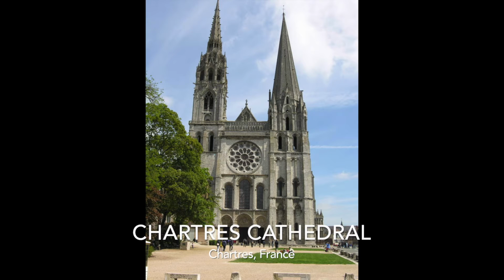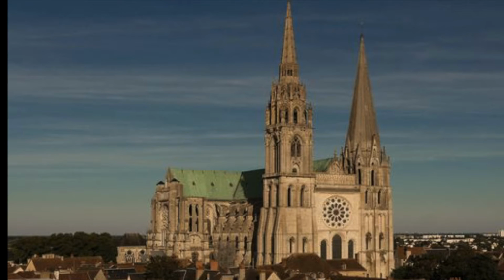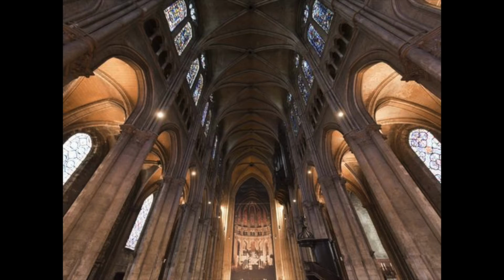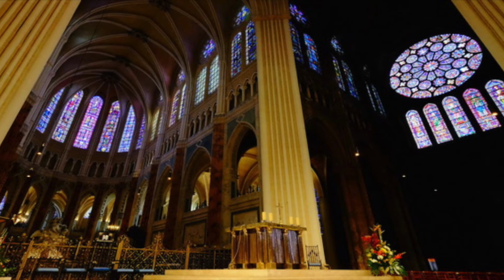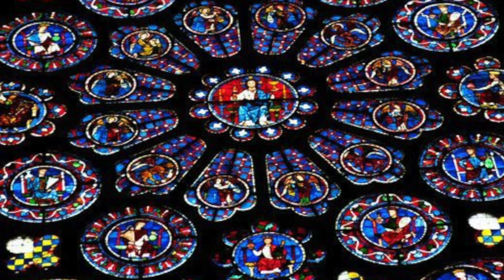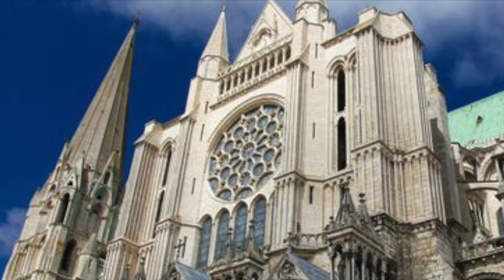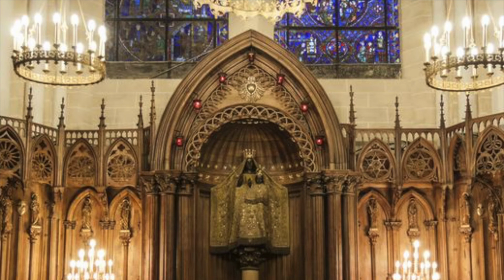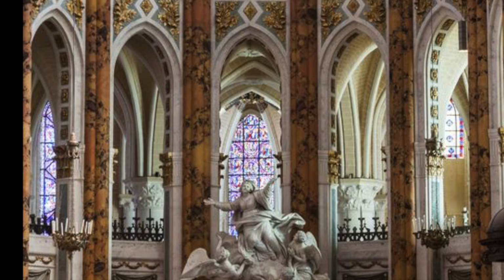Chartres Cathedral: Intro to Art History Final Project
I give a few shits about Chartres Cathedral, you'll see why.